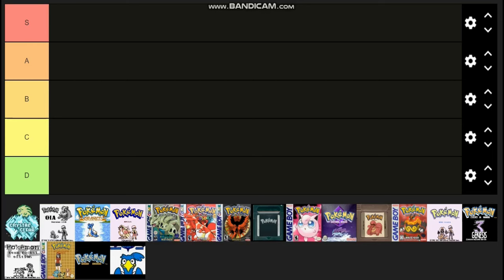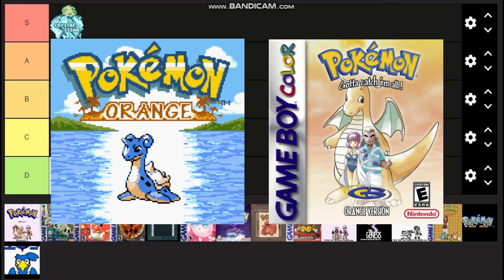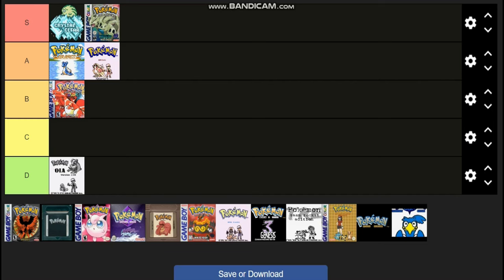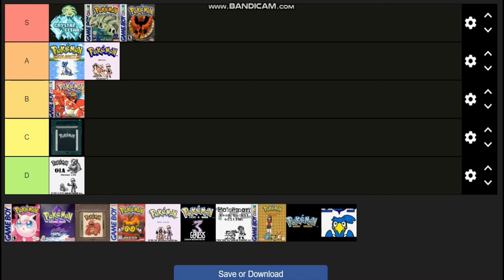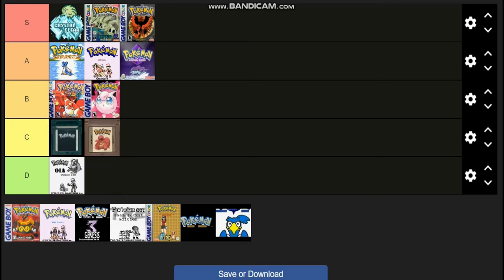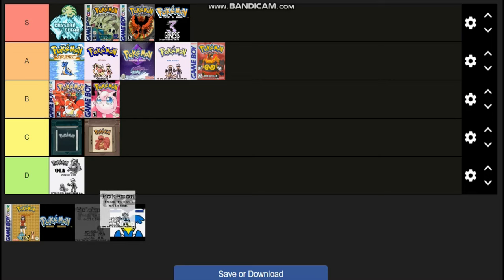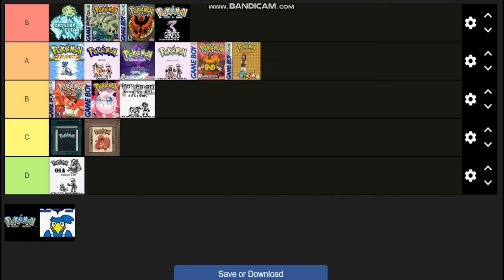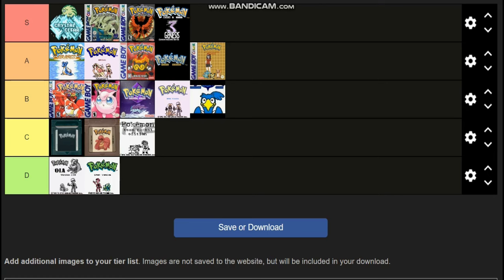GB/GBC Pokémon ROM Hack Tier List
Just giving my own rankings of some GB/GBC Pokémon ROM Hacks! This list is just my opinion and Id love to hear what you all think down below!

Also if you have a video/topic you want me to cover let me know down below!